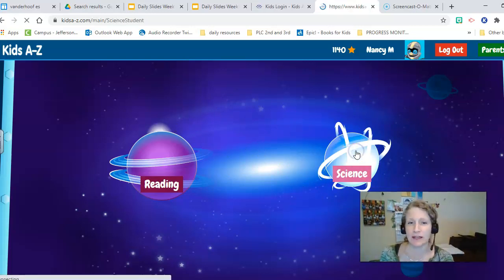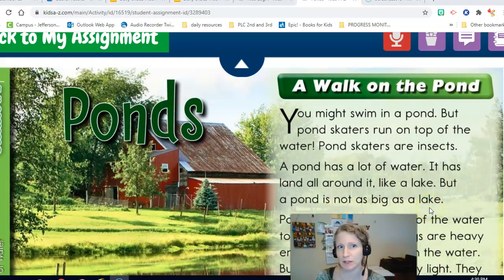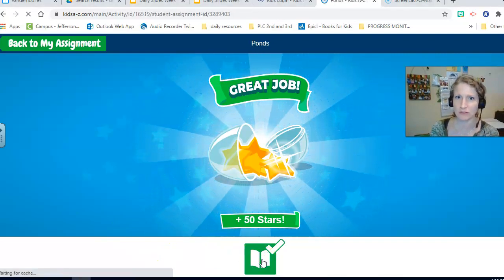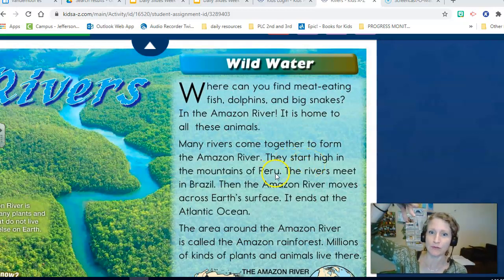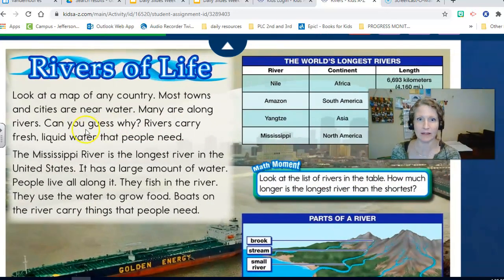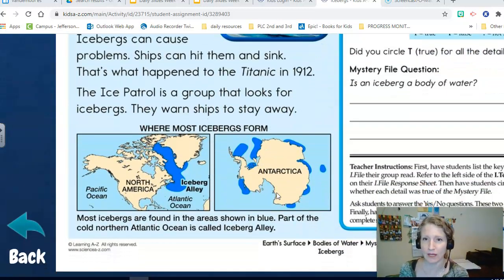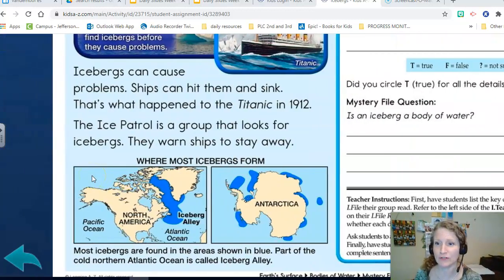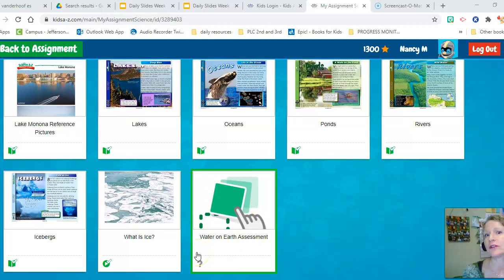Earth's Land and Water Lesson 2 part 2